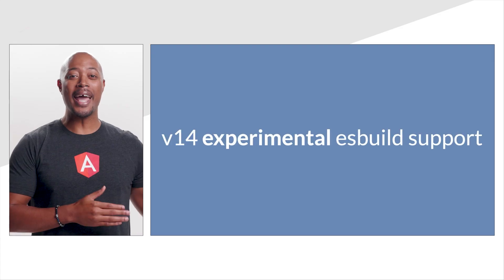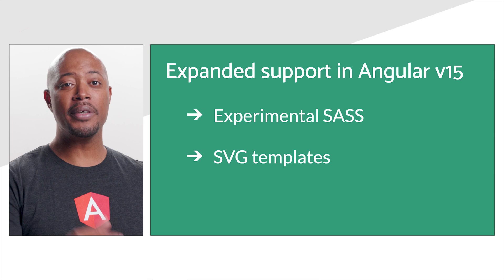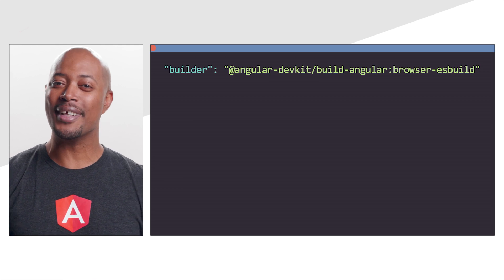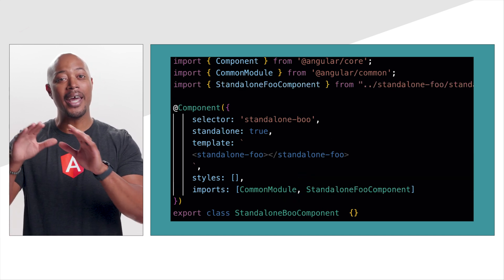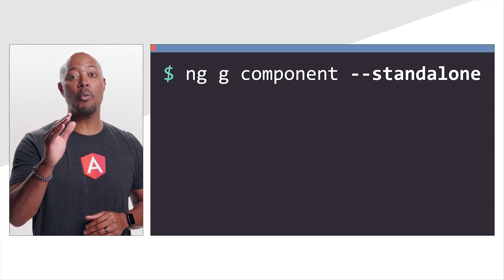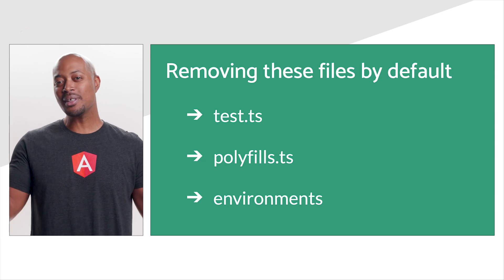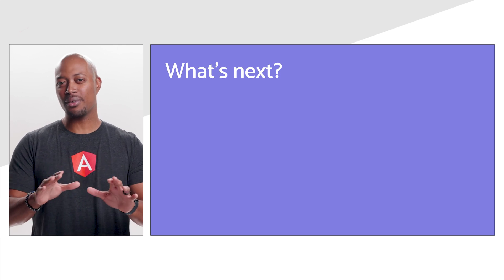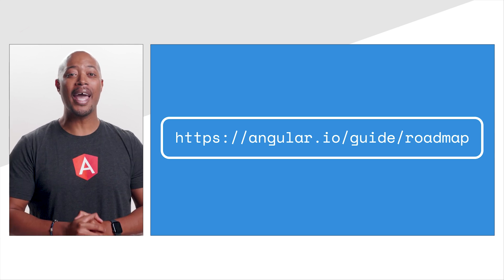More Angular updates in Angular v15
Our team is eager to share more updates to Angular v15. Learn about the expanding support for experimental SASS, SVG template, file replacement, and more! Additionally, we share what improvements and focus we are working on for the future.

Speaker: Mark Thompson